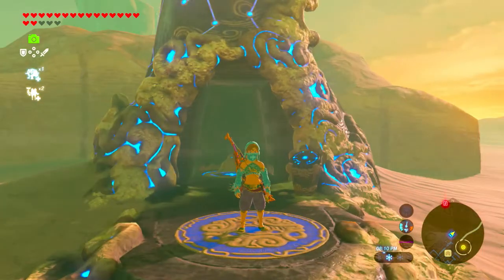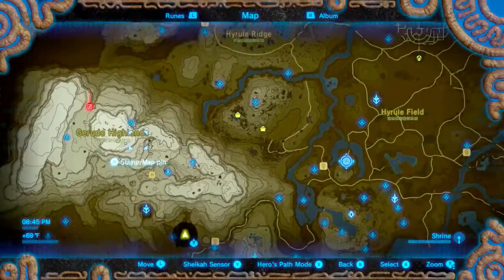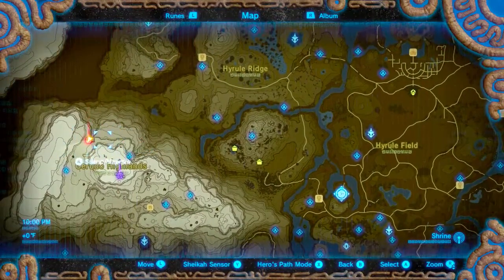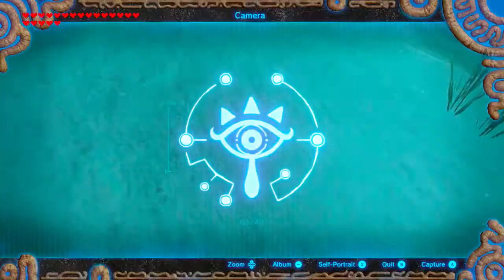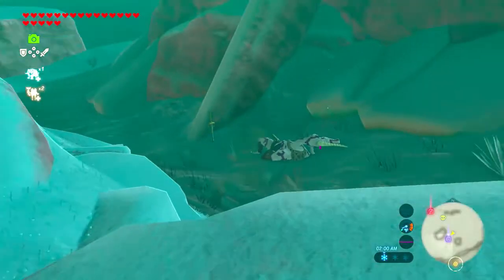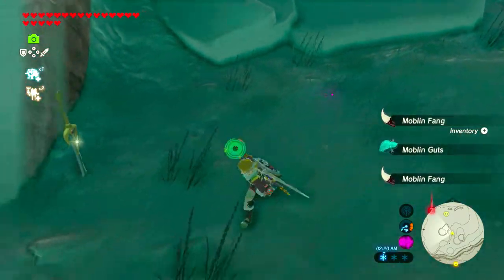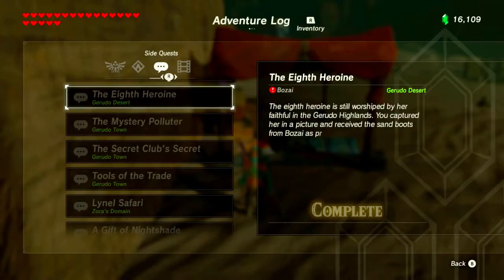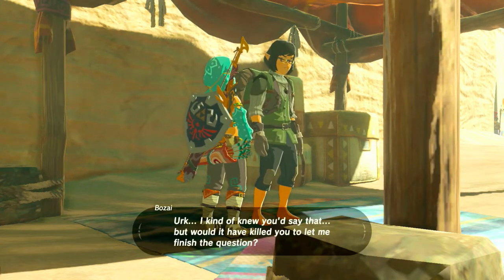How to get the Snow and Sand Boots - The Legend of Zelda Breath of the Wild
This video will show you how to get the snow and sand boots in The Legend of Zelda Breath of the Wild.